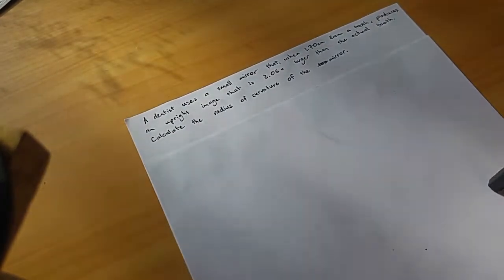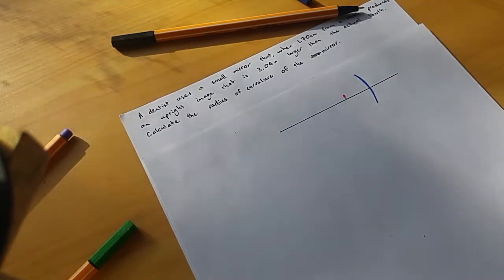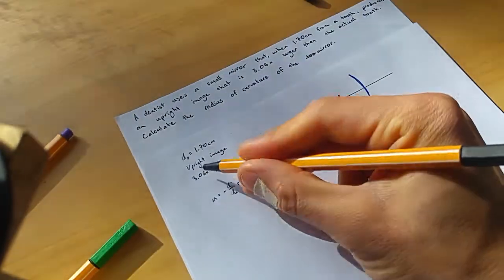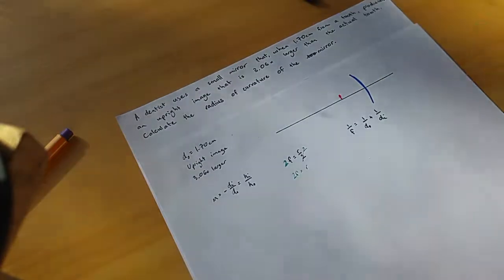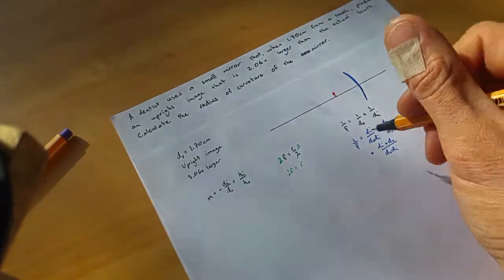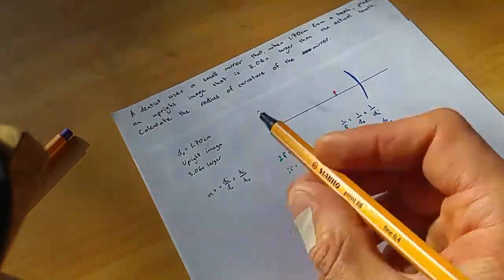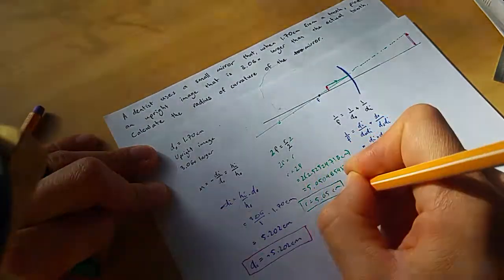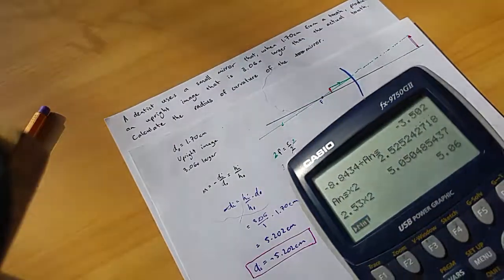Radius of curvature of a mirror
Quite a long video, but see if you can beat me to the end! Pause every now and then to get the next part before I show how I do it.
This is a great method to this problem to work on algebra skills  :)

Leave comments to let me know if I made any mistakes or if anything wasn't clear.